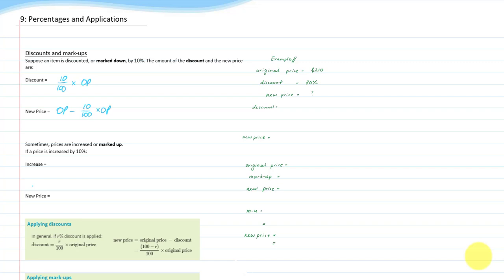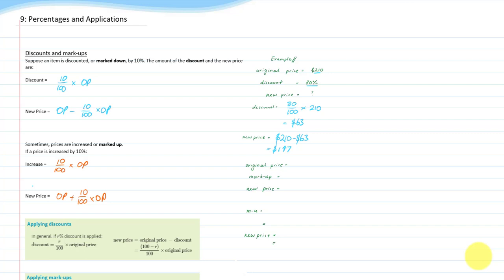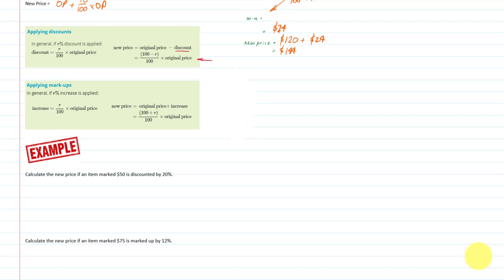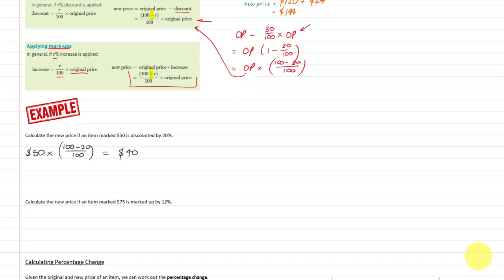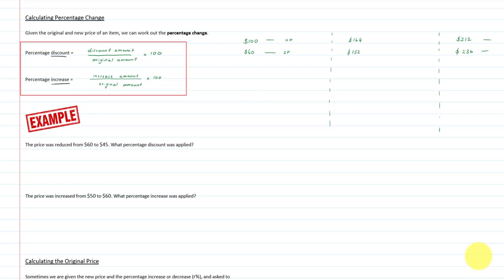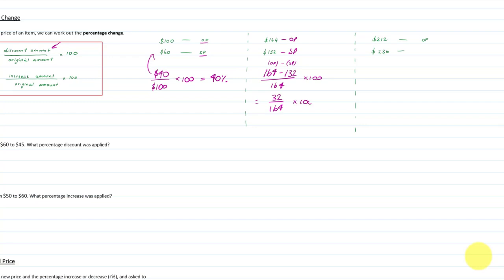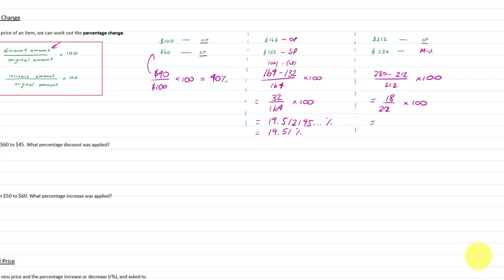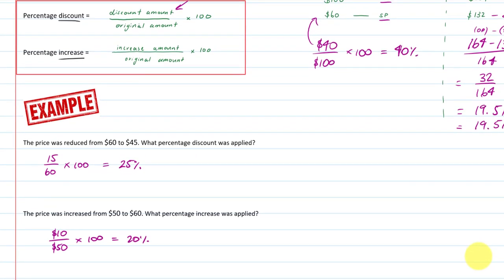Unit 1 - Topic 1 - General Mathematics Part 1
this is Part 1 of our video on percentage profit and loss and common applications.